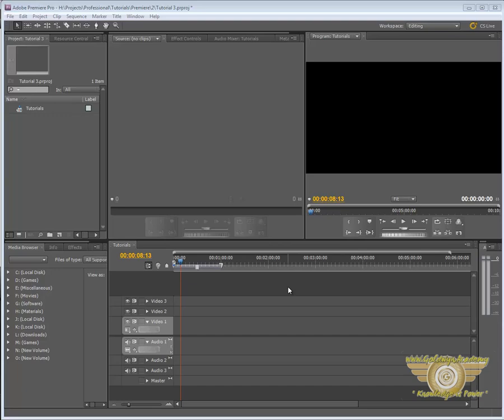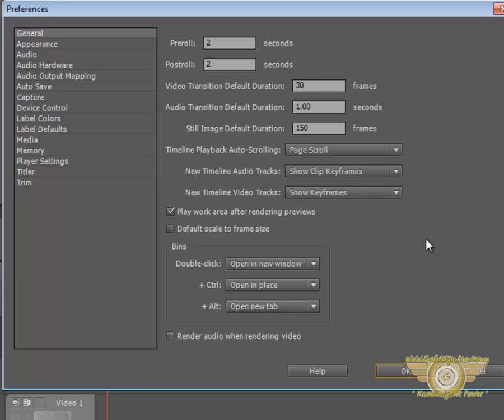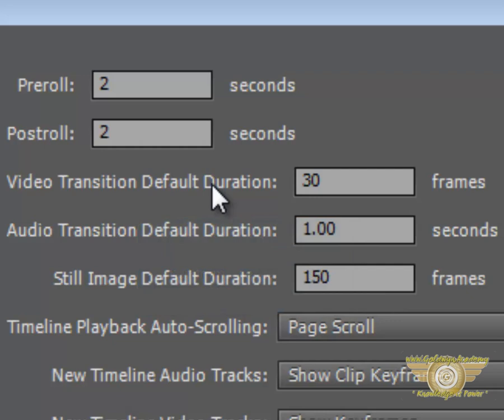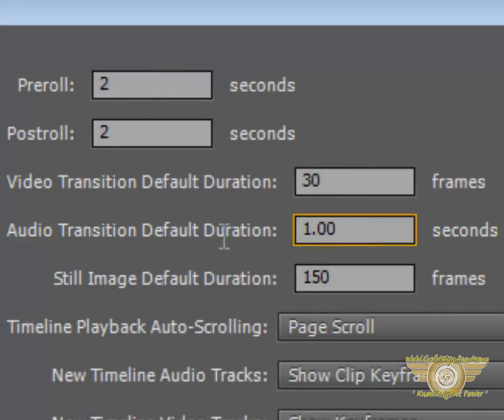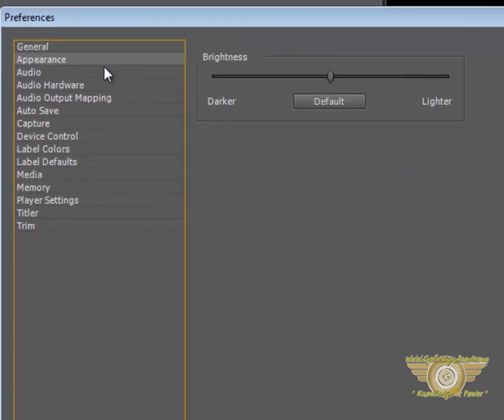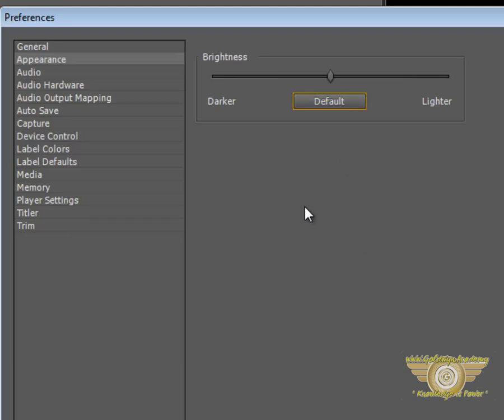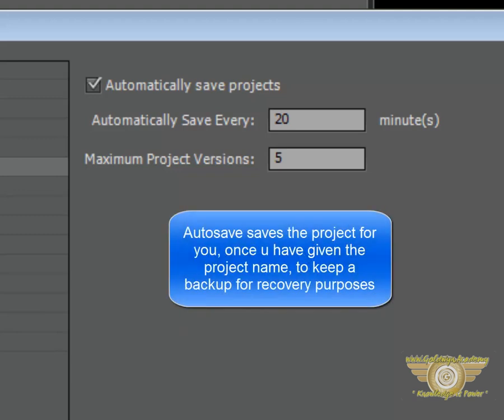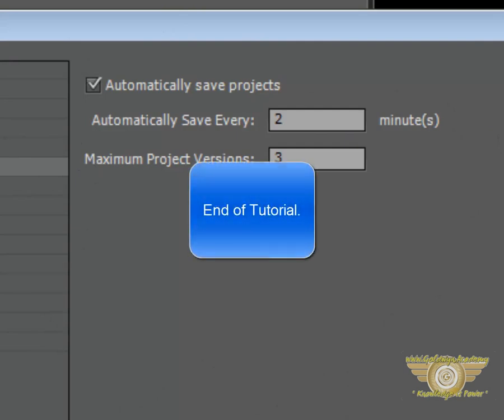Setting Preferences PART-8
1 Choose Edit  Preferences  General (Windows) or Premiere Pro  Preferences  General (Mac OS) to open the Preferences dialog box.